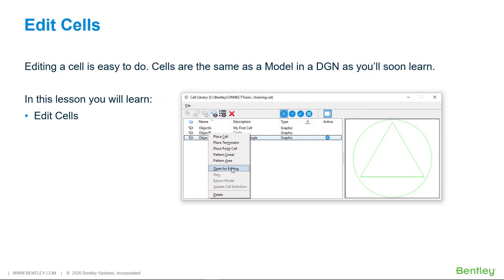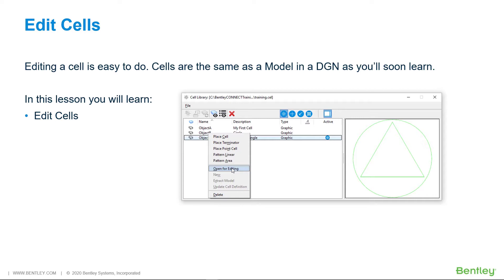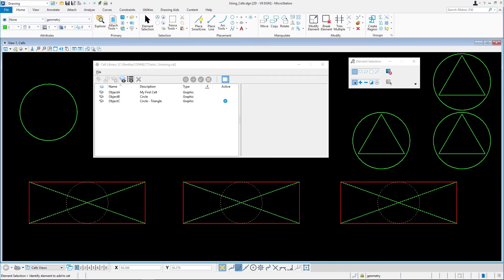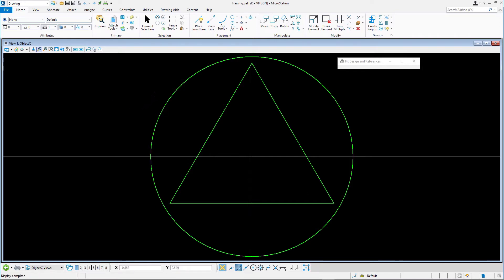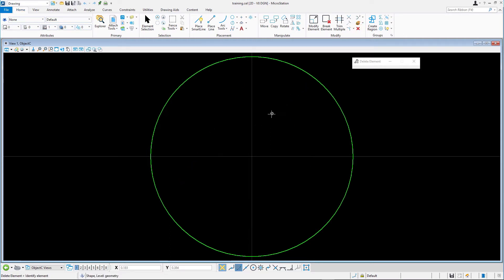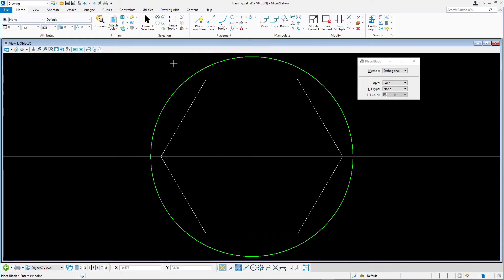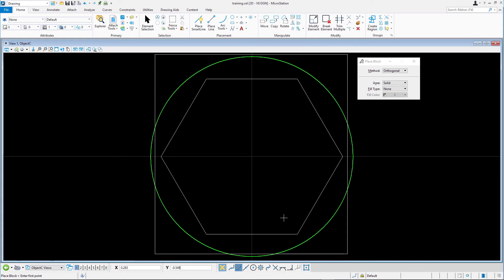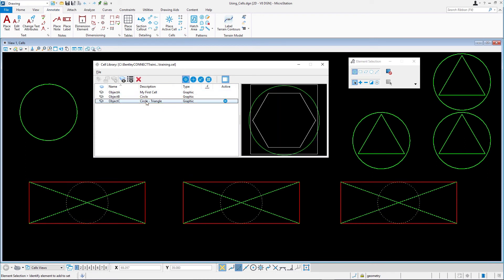4 Edit Cells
After a cell is placed, it is a common to need to change the properties of a cell or even the geometry of the cell itself. In this video you will learn how to edit the geometry of an existing cell.